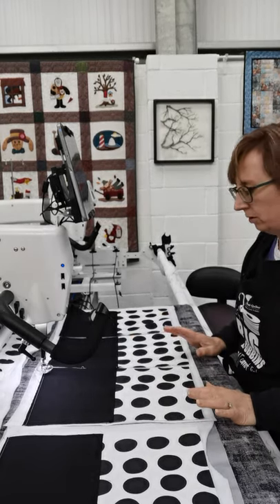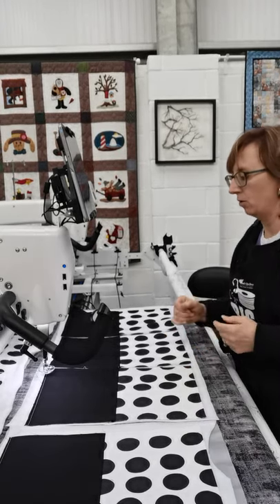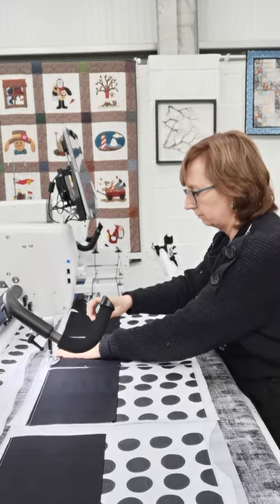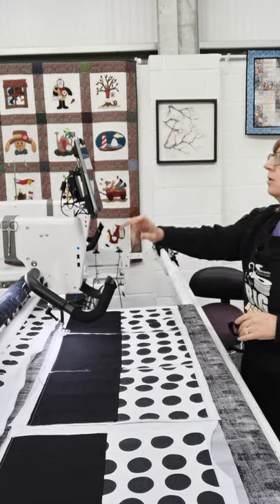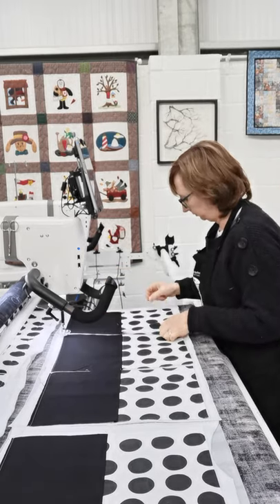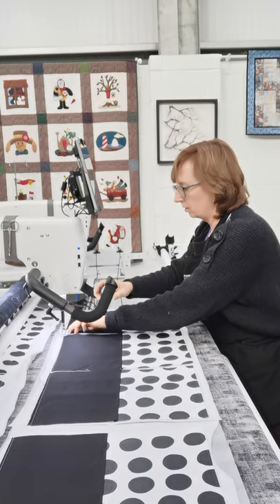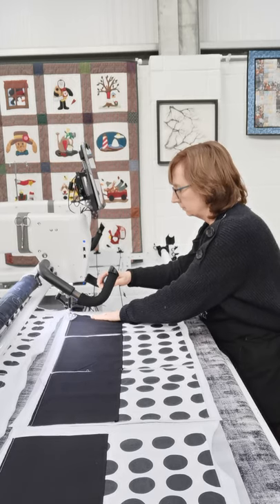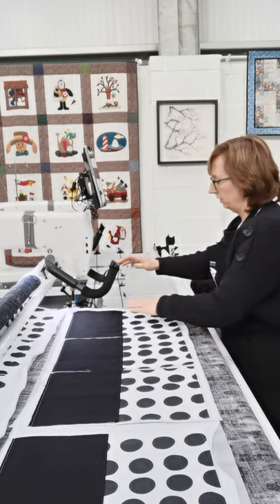#1 Placemats on a frame with Handi Quilter Pro-Stitcher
No 1 Placemats on a frame with Handi Quilter Pro-Stitcher.

In this series of videos we show you how you can layer up wadding/batting and fabric in order to create placemats.

In this example we used the following layers:
Ikea fabric and plain black for the top
Armo fleece / needlepunched polyester
Reflective heat resistant fabric silver side up. Thermaflec.
A black cotton fabric for the backing fabric

The layers were temporarily basted onto the backing fabric with 505 spray

The placemats were basted onto the frame using the channel locks in Pro-Stitcher. Manual channel locks could have been used.

Pro-Stitcher (the Handi Quilter computerised/computerized system) was used to create the designs but these could have been free motion quilted.

The binding was sewn onto the mats afterwards using the 1/4" Square Foot.

The binding will be finished after each mat has been trimmed off the frame to size and taken to the back. It can then be hand finished or machine stitched from the top using a sewing machine with a walking foot.